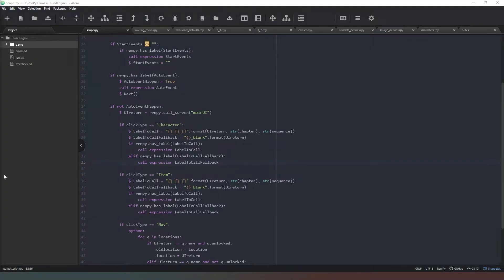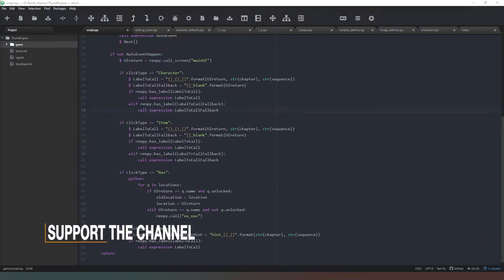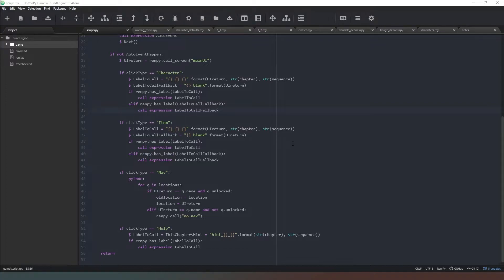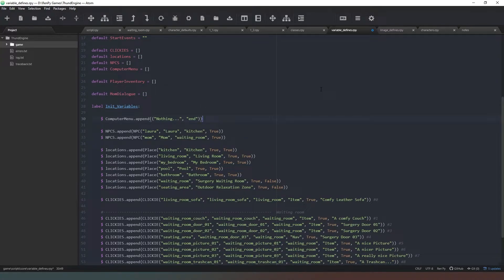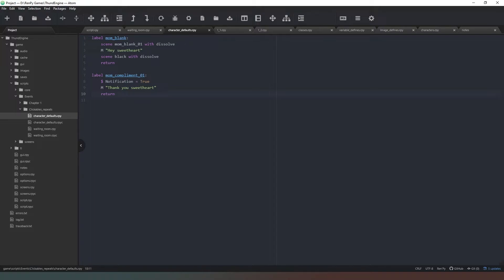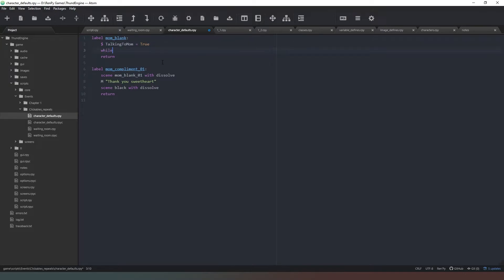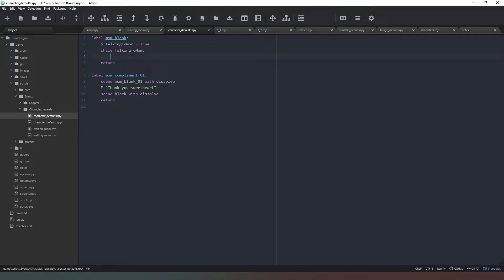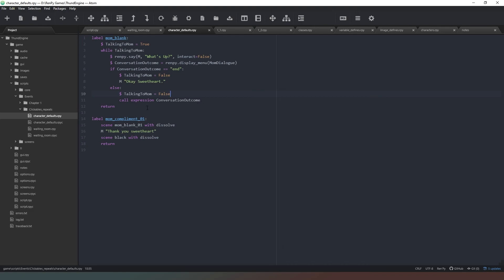[Let's Code] Season Finale - Adding more dialogue options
In this video we complete the engine by coding a way to have multiple dialogue options for our characters

for the completed code download

Links